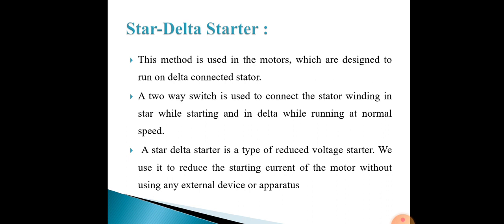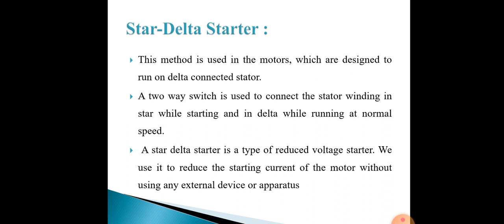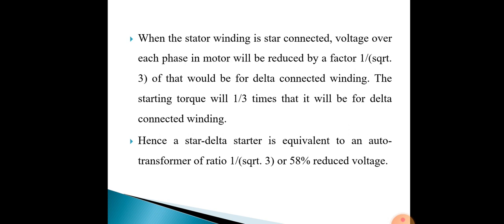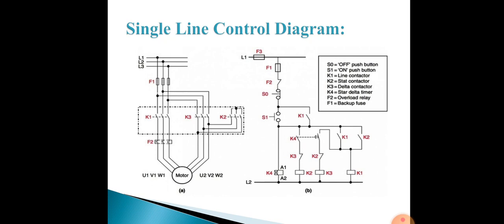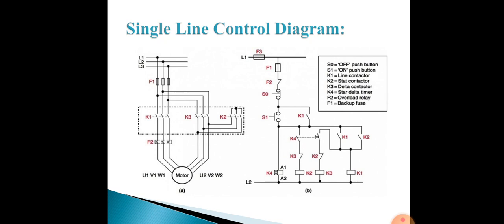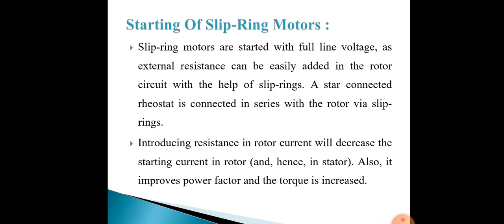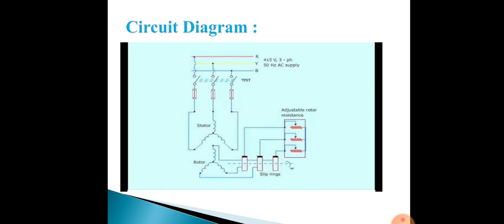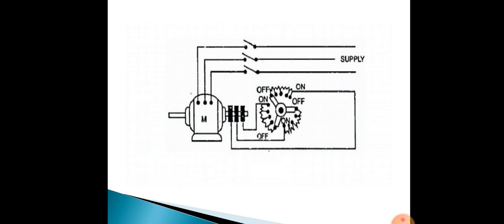EDC - UNIT 3 - 3.3